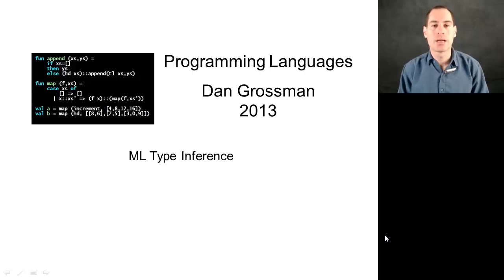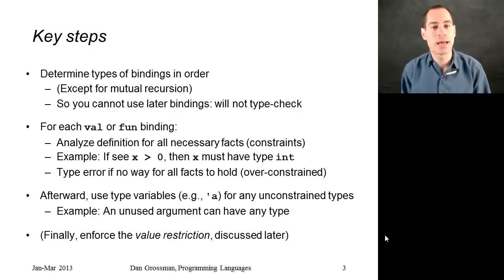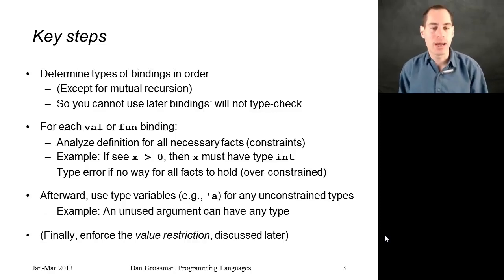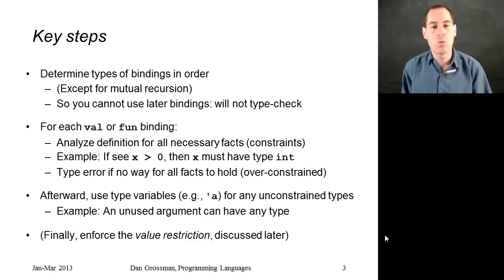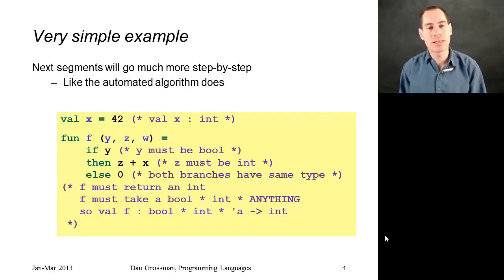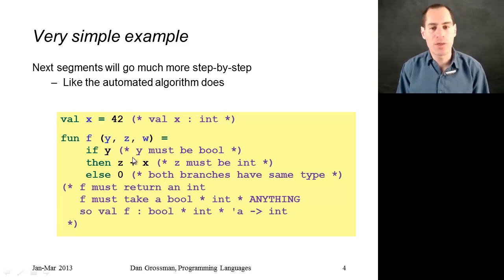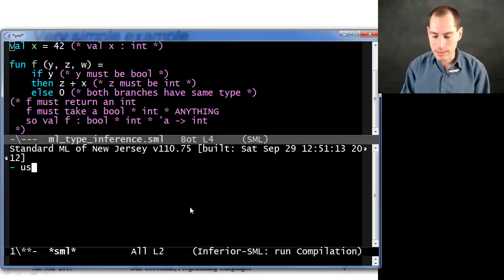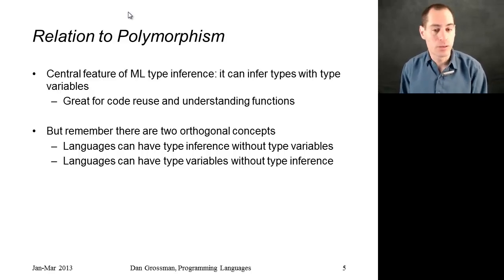3 ML Type Inference